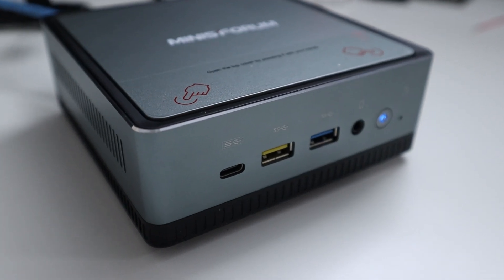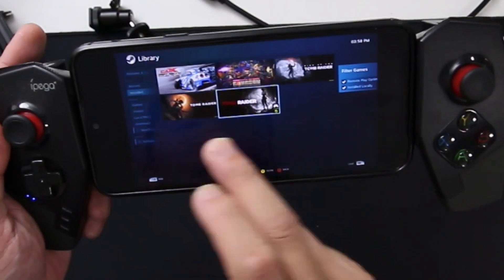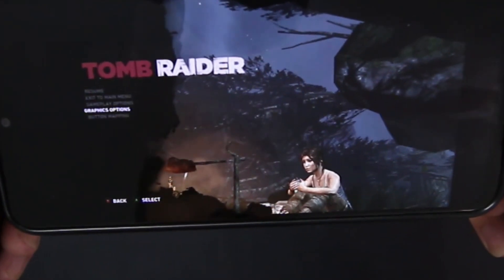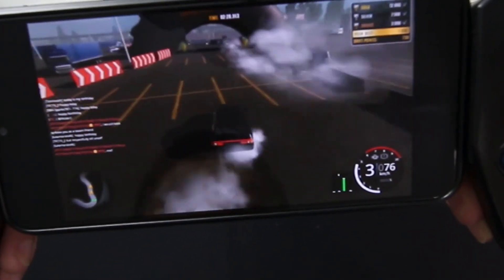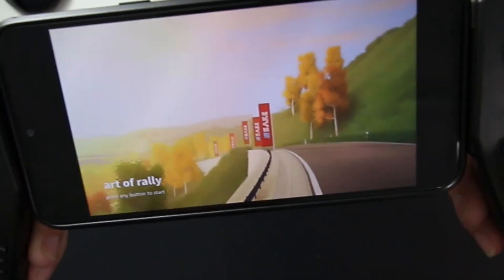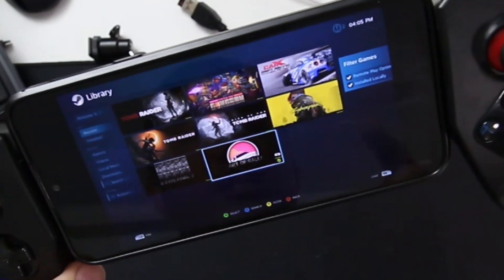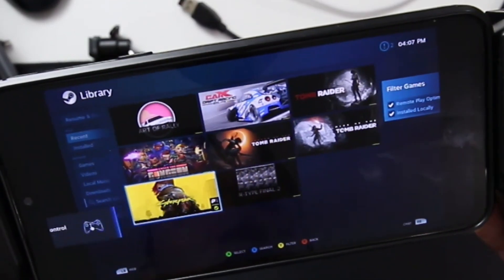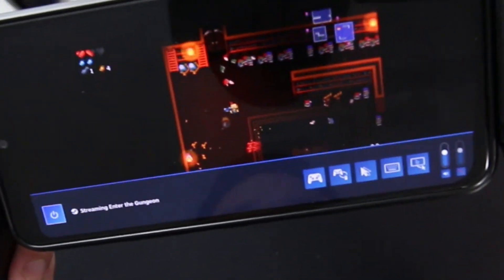Run Your Own Steam Streaming Server on MINI PC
This is my little DIY Stream Streaming Server but on top of Mini Forums UM700 PC running Ubuntu. Thanks for the view!

○○○ LINKS ○○○

○○○ SHOP ○○○

○○○ TIMECODE ○○○

0:00 intro
1:35 Demostration
2:01 tomb raider
3:32 car x drift
5:08 native linux games
7:29 testing on celluar
9:38 conclusion